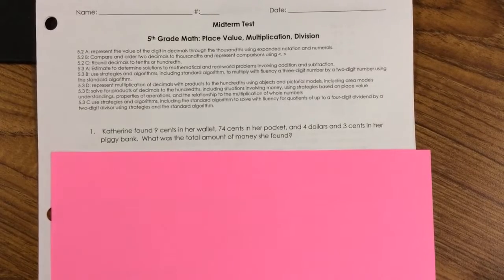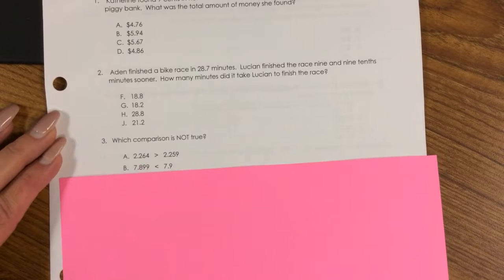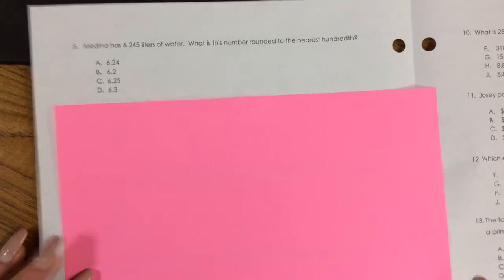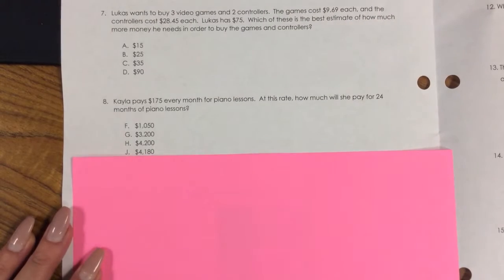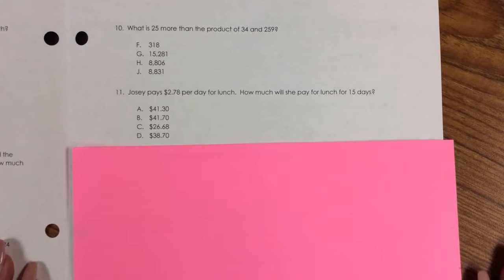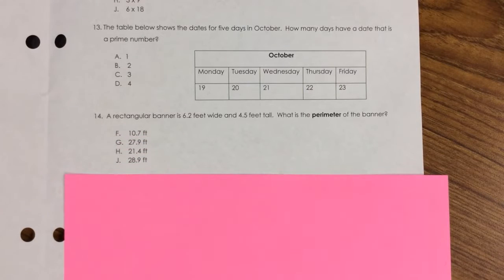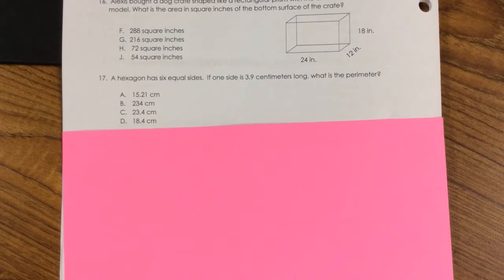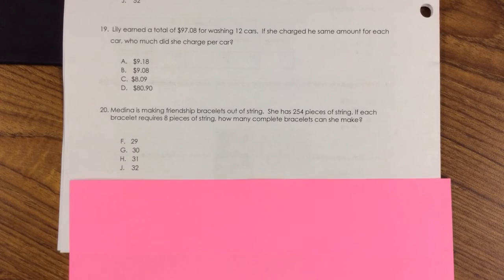Neher Midterm Test